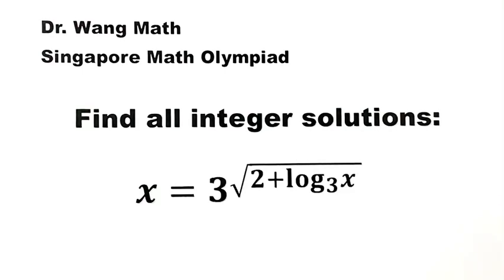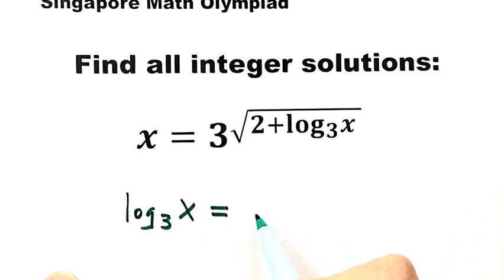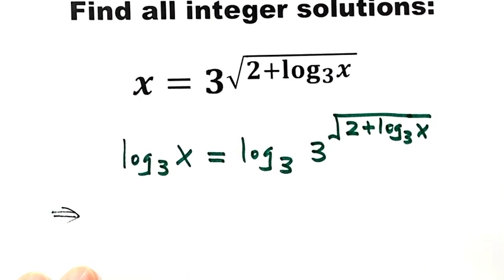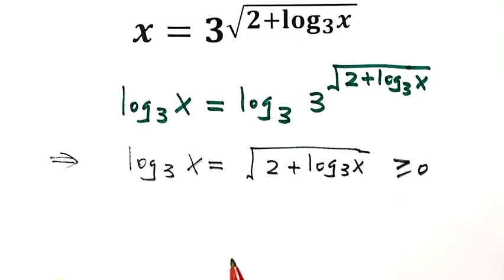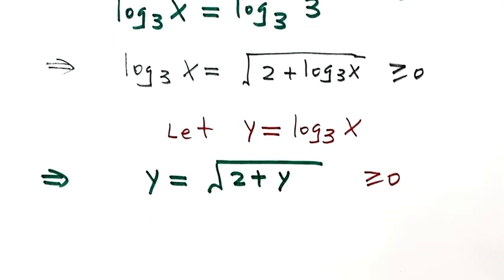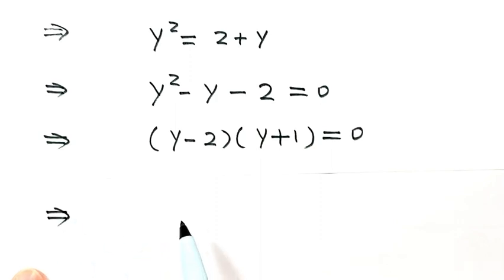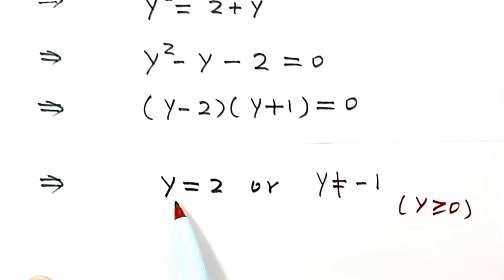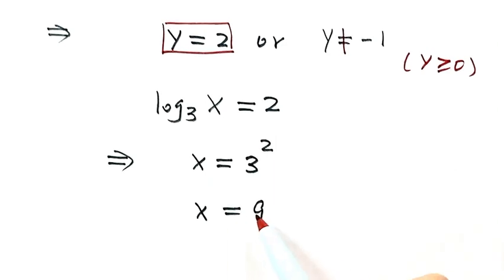Integer Solutions Explained: Solving the Singapore Olympiad's Exponential Equation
How to solve this equation from the Mathematical Olympiad?  This algebra video presents step-by-step the basic algebraic techniques and tricks to solve this equation quickly. This question is from the Singapore Math Olympiad.. For another Math Olympiad problem